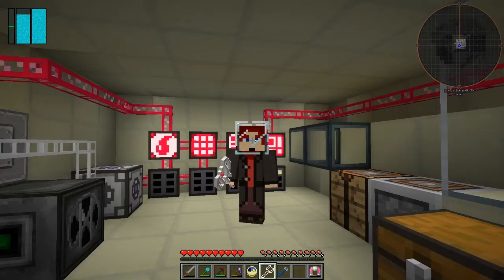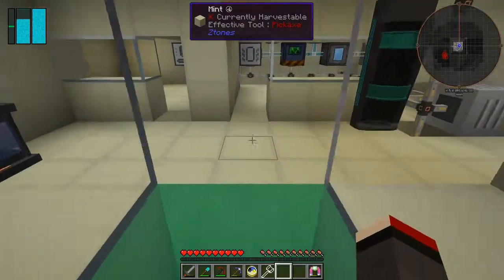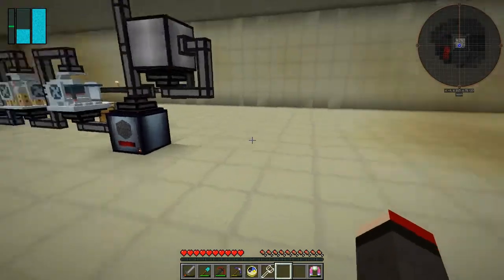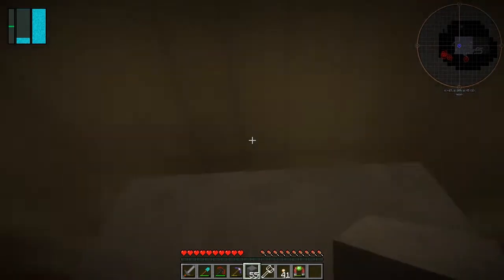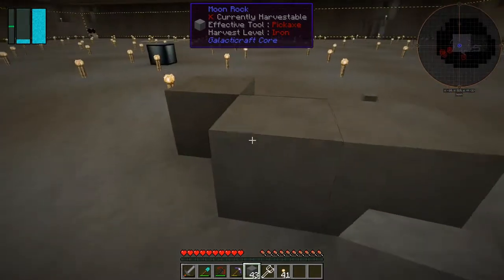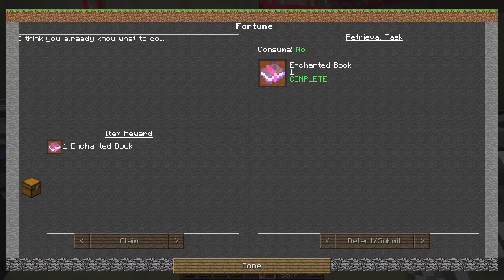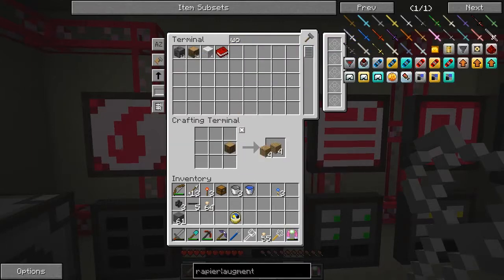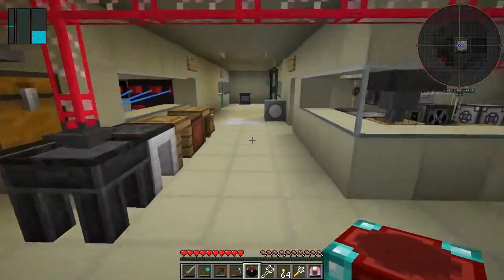Galactic Science 2 #25 - Mob Grinder and EnchantMover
In this episode we:
- enchant a Fortune 2 book
- compare the output of the sieve with and without the fortune II book
- look at an area below the base that I mined between episodes
- build a mob grinding room
- craft a diamond pickaxe
- make an EnchentMover
- enchant a diamond pickaxe
- move the enchant from the pick to the LaserPlus

Complete the following quests:
- Fortune
- Transferring it to a machine

This video is the my twenty fifth episode of Galactic Science 2, a series of the beta 0.08 mod pack by Caithleen. This a very different Minecraft mod pack.